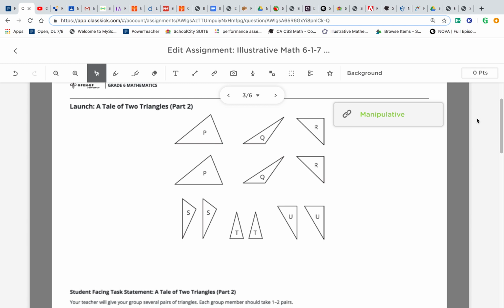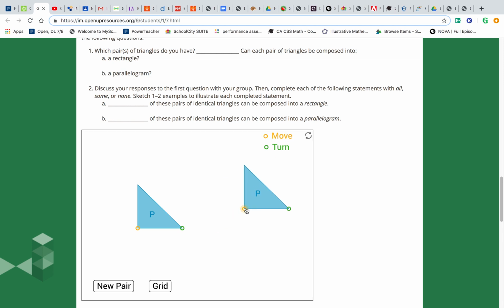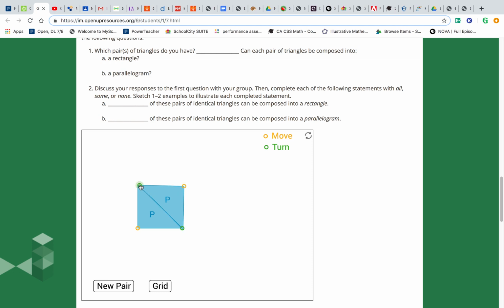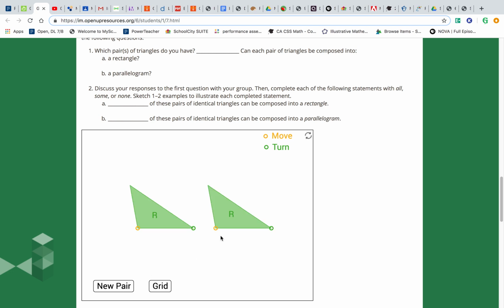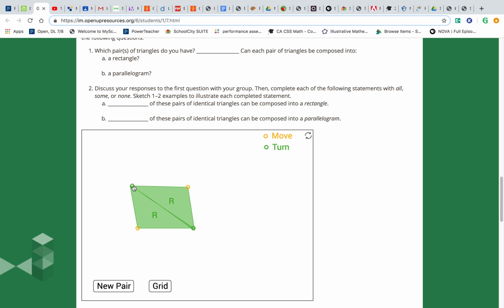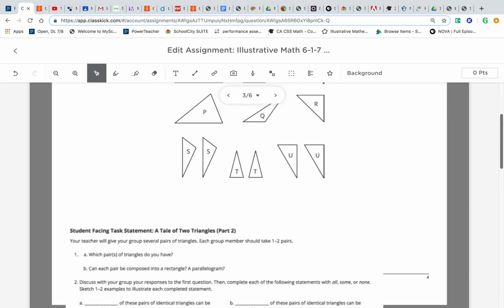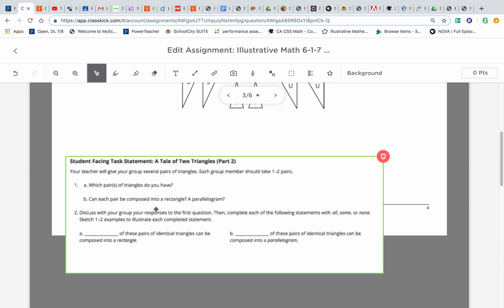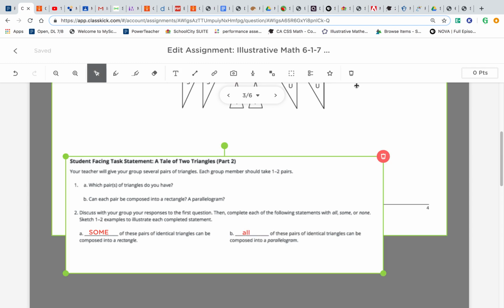6 1 7 #2